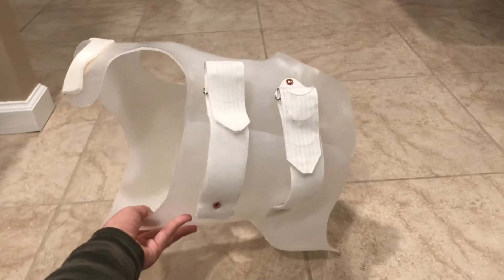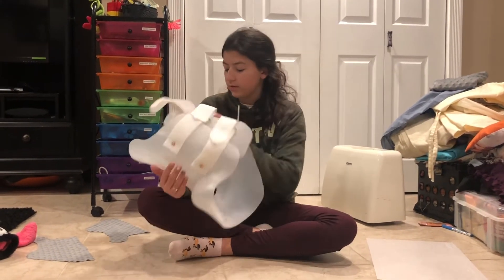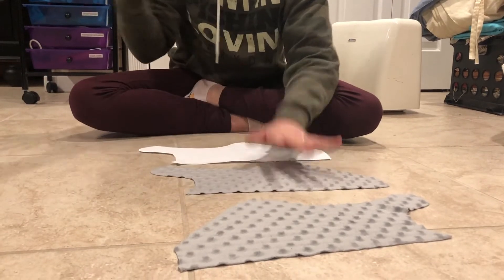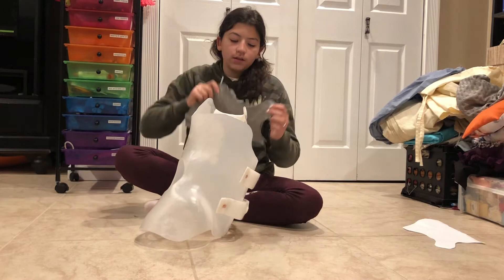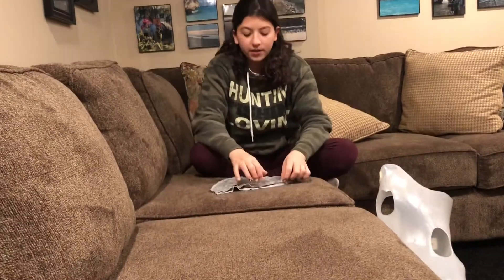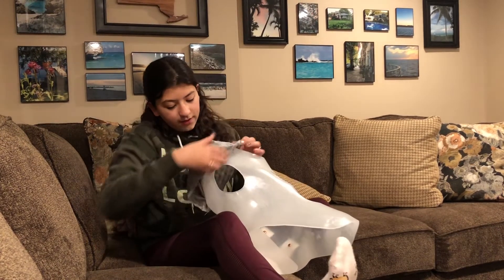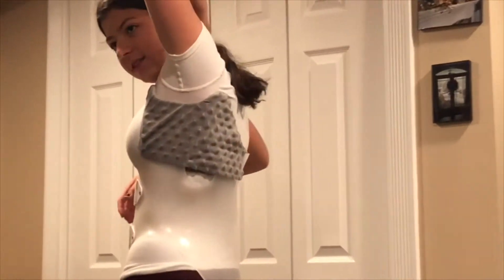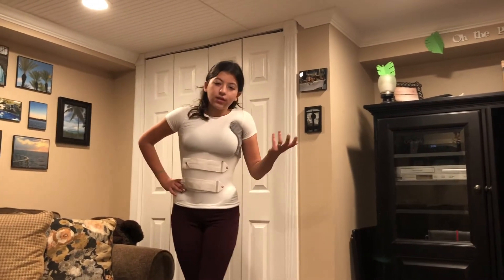DIY brace pocket